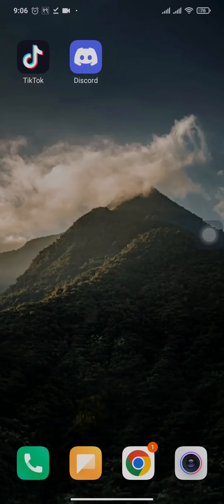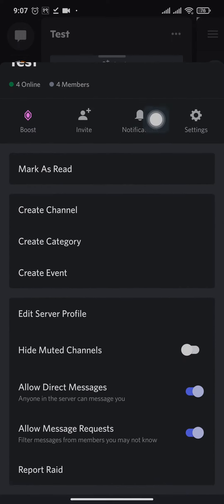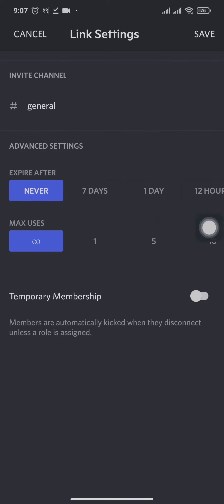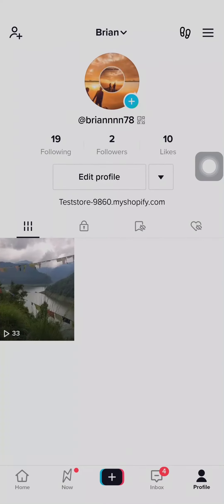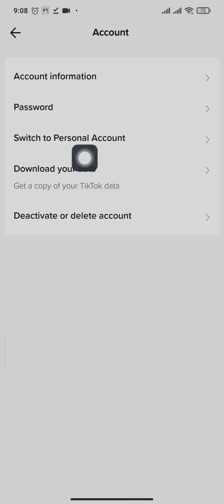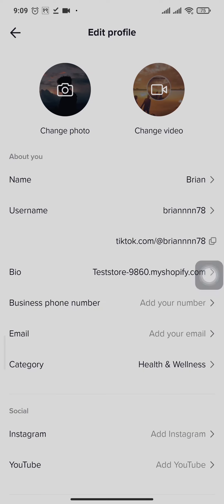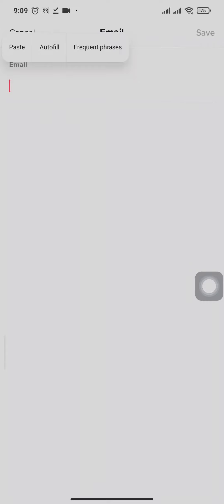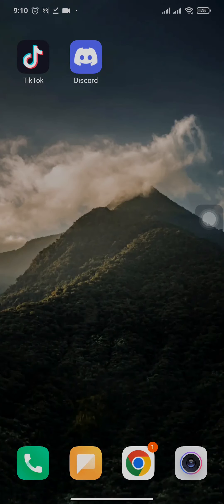How to Add Discord Link to Tiktok! [STEP-BY-STEP]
How to Add clickable Discord Link to Tiktok

Confused about how to add discord link to Tiktok bio? This video explains the exact steps on how to add discord link on Tiktok. First, let's get the link to the discord. Make sure you watch the video till the end to learn it in more detail. To add a link to your tech talk bio, you must first switch your account to a business account. If you haven't already created one, you can create one by opening your own server. By default, the link will expire within 7 days, so you don't want that to happen.